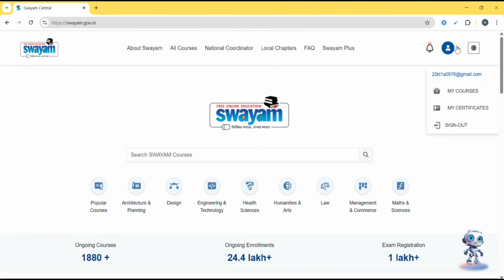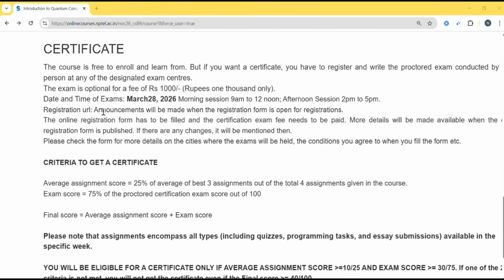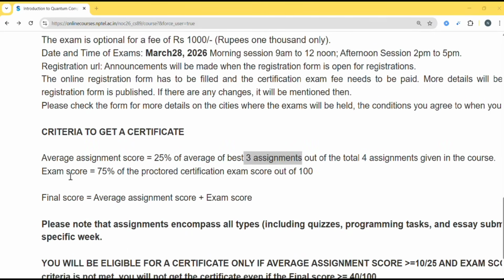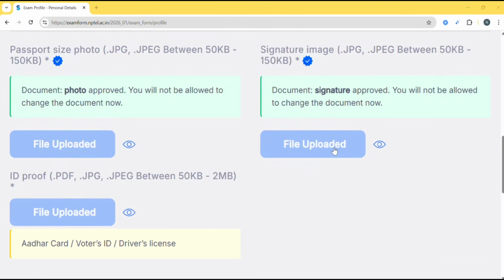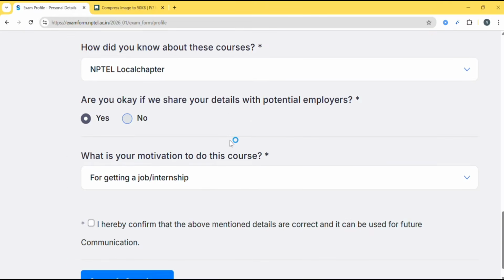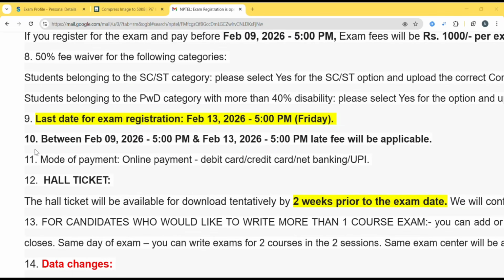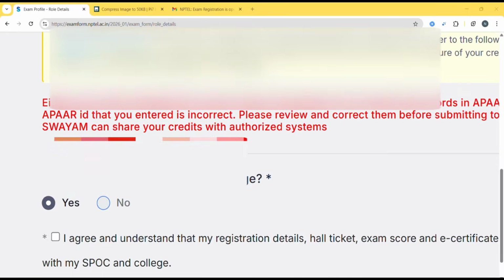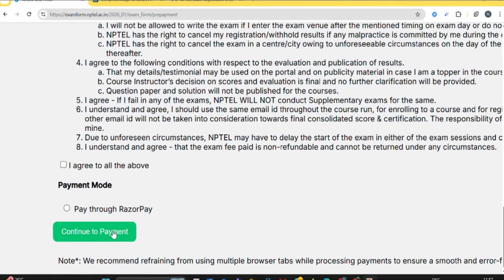NPTEL Exam Registration Open 🔔 Jan 2026 | Watch Before Registering | Fees, Dates & Eligibility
📢 NPTEL Jan 2026 Certification Exam Registration is NOW OPEN!

In this video, I’ll explain the complete step-by-step process to register for the NPTEL Jan 2026 exam, including how to fill the form correctly and pay the exam fee online.
This video is a must-watch before registering to avoid mistakes.
💰 Exam Fee Details:

₹1000 per course if paid before Feb 09, 2026 – 5:00 PM

⚠️ Late fee applicable if paid between Feb 09 – Feb 13, 2026

🎓 50% fee waiver available for SC/ST and PwD (≥40%) learners (valid documents required)

✅ Covered in this Video:

Complete NPTEL exam registration process

How to pay exam fees step-by-step

How to choose exam city correctly

Documents required for fee waiver

Final submission & confirmation checklist

Common mistakes to avoid while registering

🕒 Deadline Alert:
⏳ Last date to register: Feb 13, 2026 – 5:00 PM

🚨 Don’t rush, don’t make mistakes.

More From My Channel👇

How to Make a Resume for Freshers | Step by Step Guide | Resume Mistakes to Avoid | Part 1

NPTEL exam registration open
NPTEL Jan 2026 exam
NPTEL exam form 2026
NPTEL registration deadline
NPTEL exam guidelines
NPTEL hall ticket
NPTEL exam fee
NPTEL official update
NPTEL exam cities